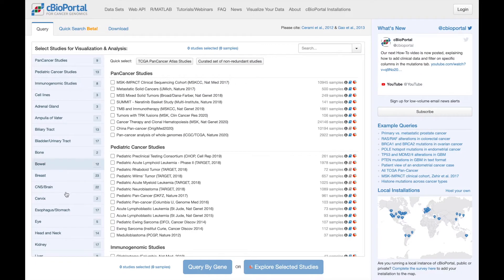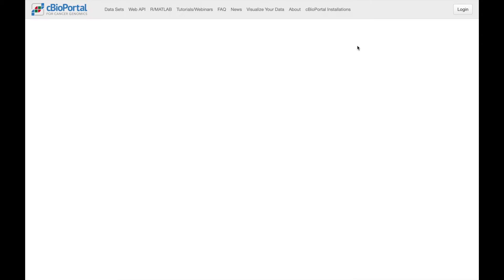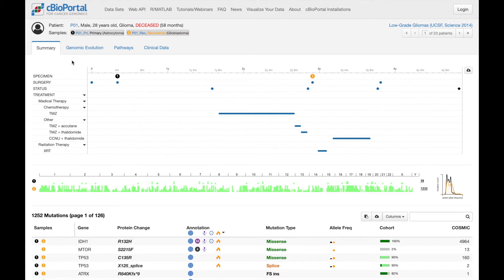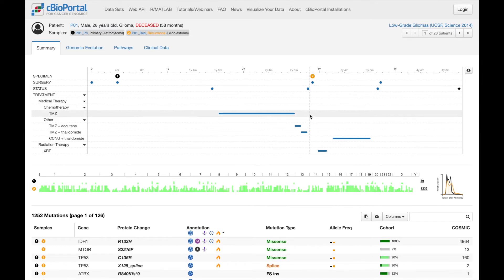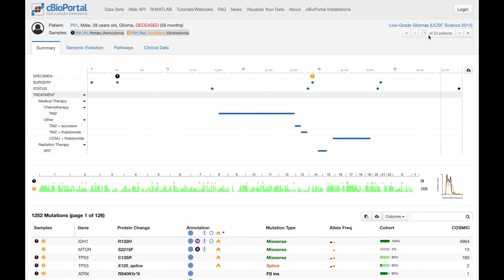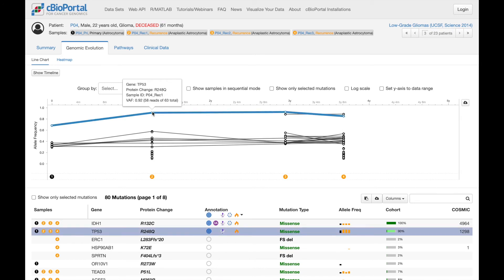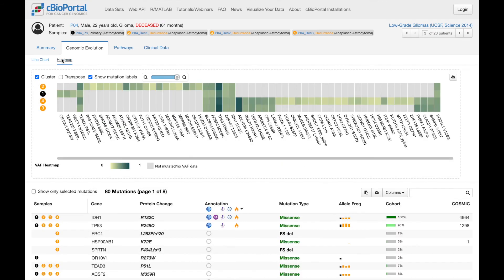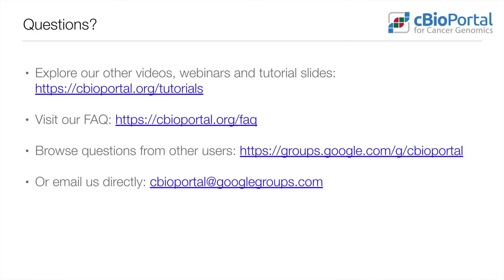cBioPortal: Exploring the longitudinal evolution of individual patients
This video explores two features of cBioPortal's patient view: the patient timeline, which puts genomic data in context of the patient's clinical course, and the genomic evolution tab, where genomic evolution can be explored for patients with multiple sequenced samples.